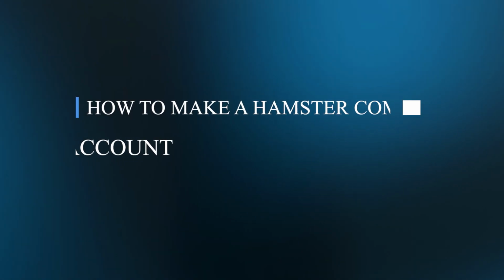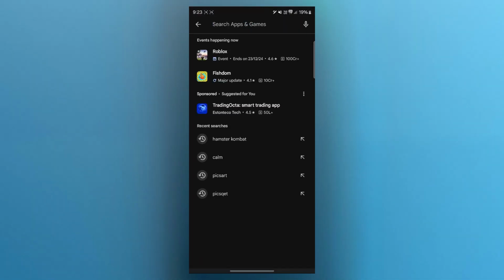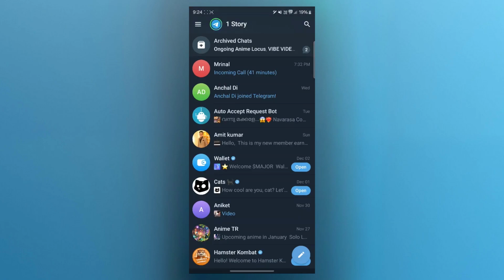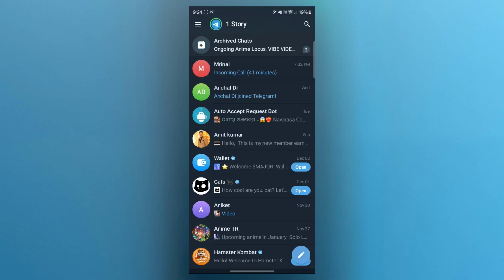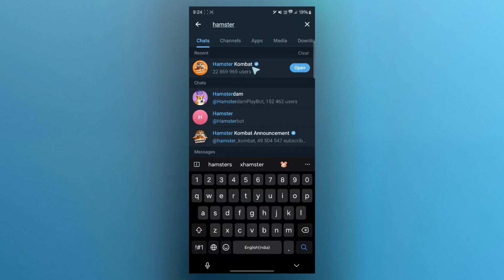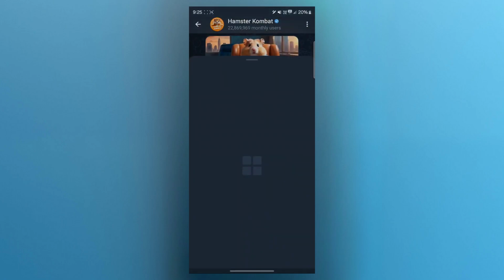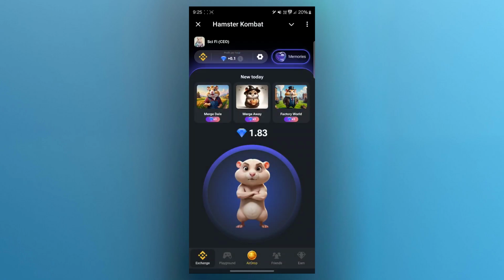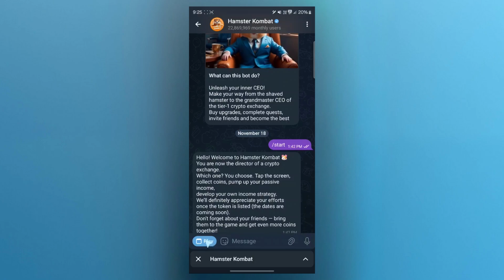How to Make a Hamster Combat Account (SIMPLE & Easy Guide!)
Creating a Hamster Combat account is quick and easy! Open the app and select **Sign Up**. Enter your email, create a unique username, and set a secure password. Verify your email to activate the account. Once completed, you can start exploring the game and enjoy battling with your hamster warriors!